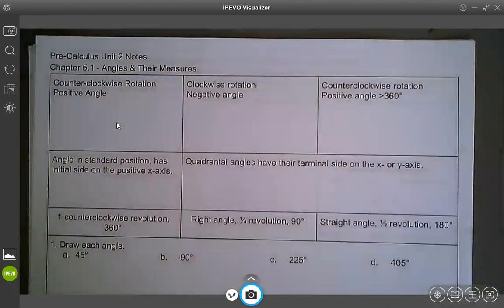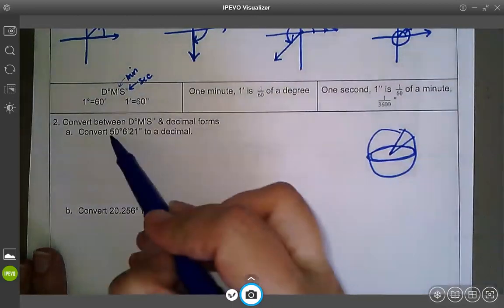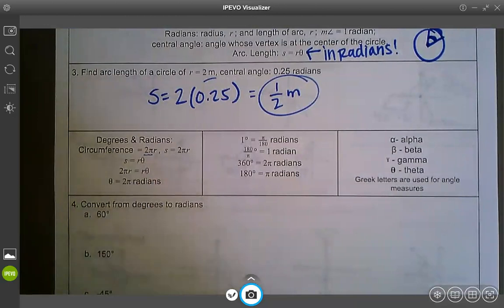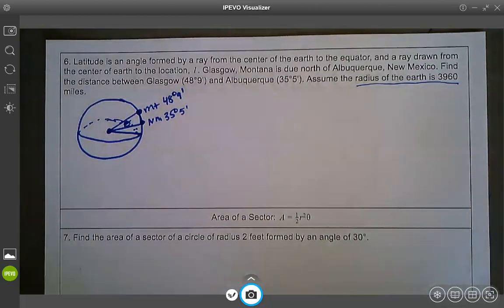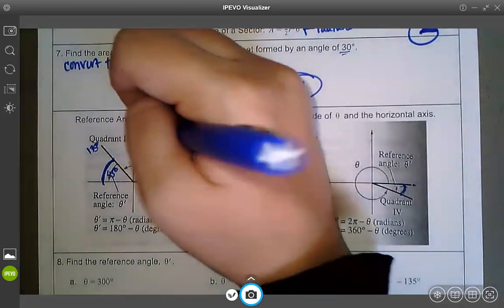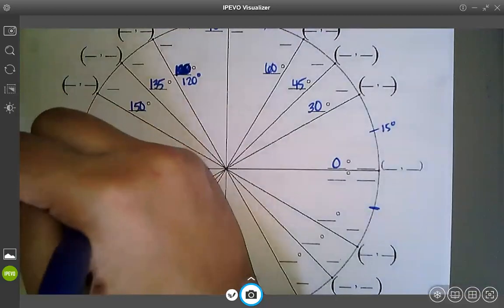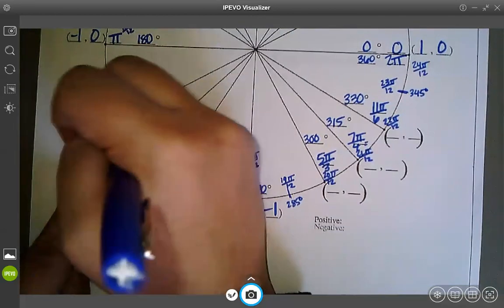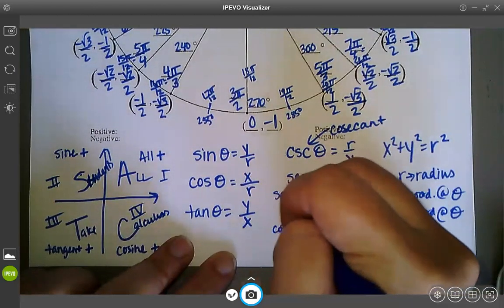Pre-Calculus - Chapter 5.1 & The Unit Circle